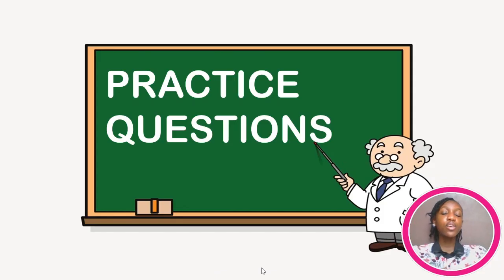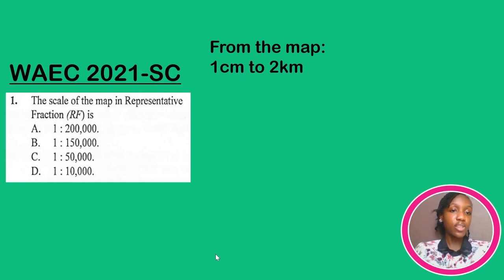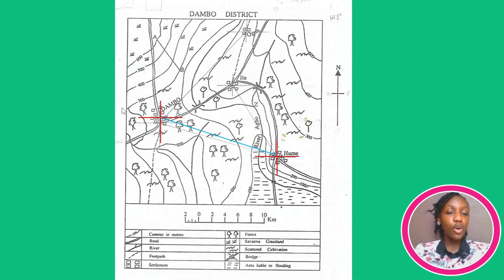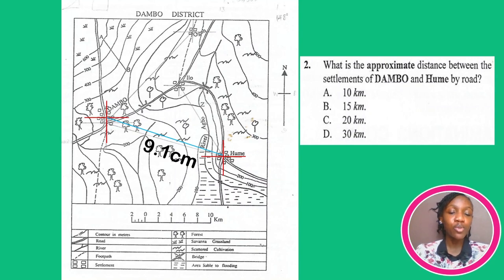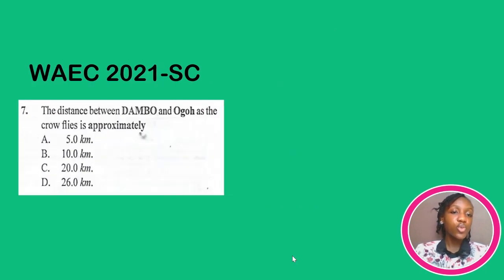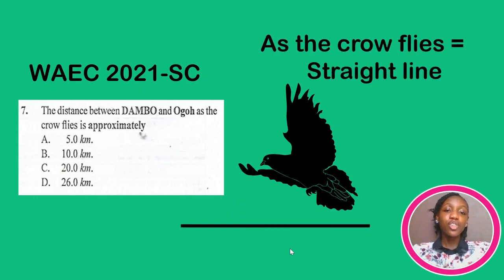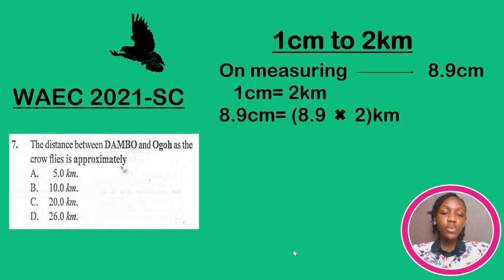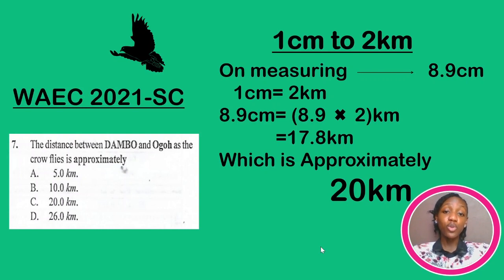Geography| Map Scale Questions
This video is a continuation of the previous video on  Map scale, but here we will be looking at questions from WAEC and NECO. One of the best ways to learn is by application.